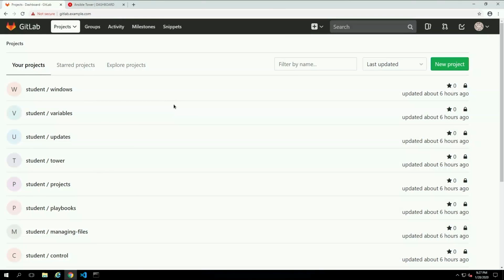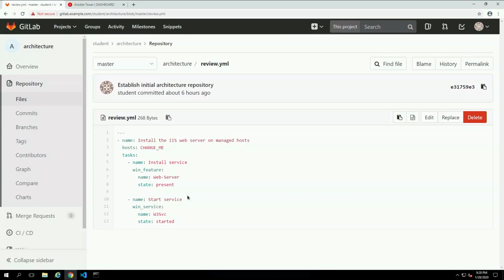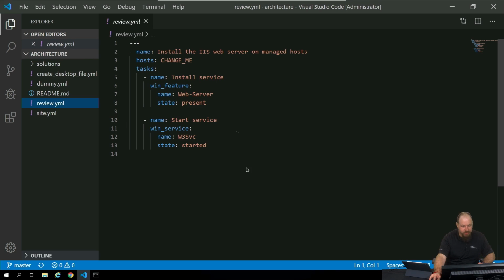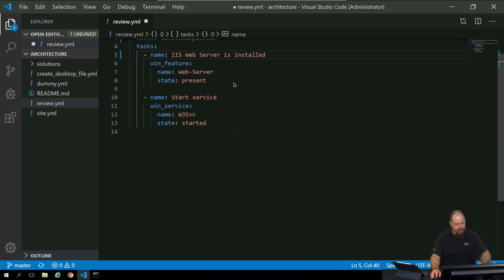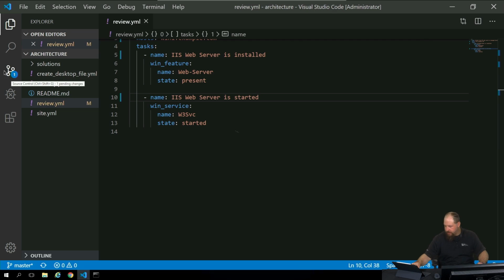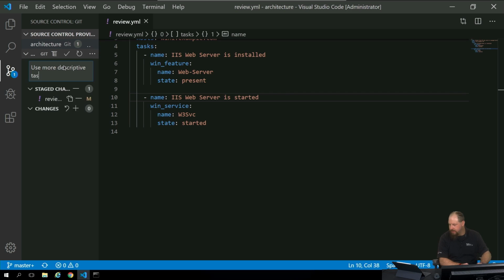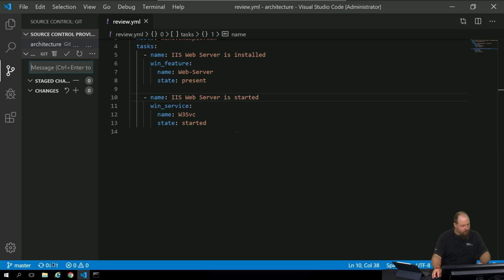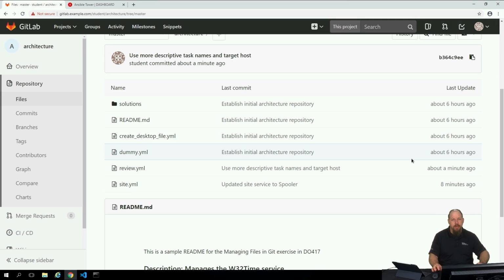lab for ansible for windows